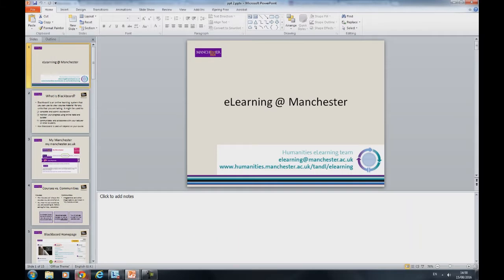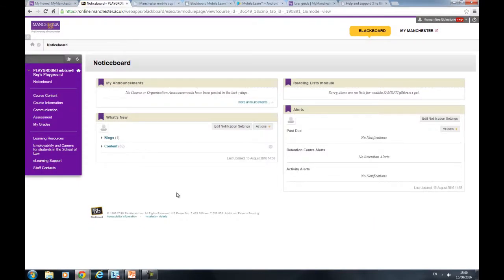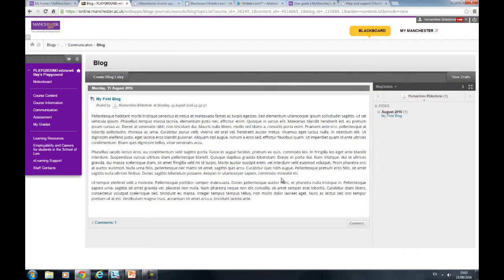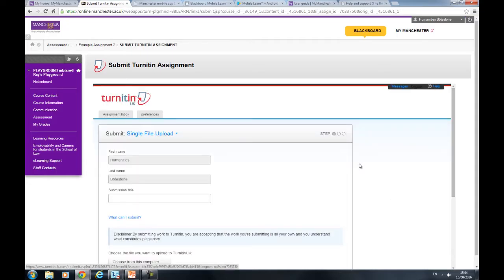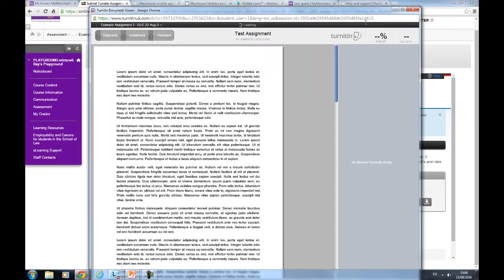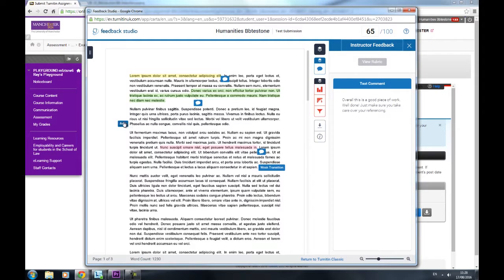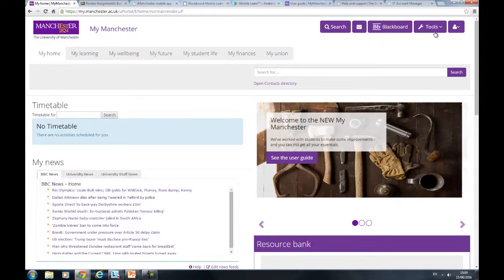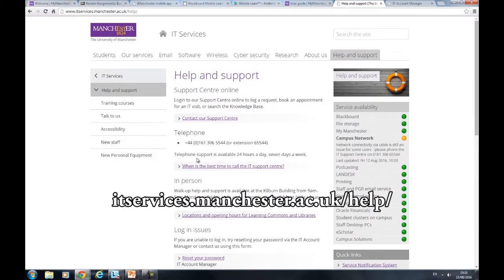Blackboard Induction (FULL)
Basic guide to Blackboard for Start of Year Induction sessions